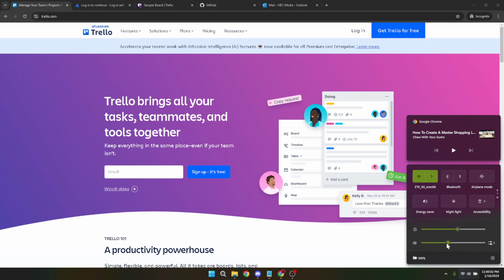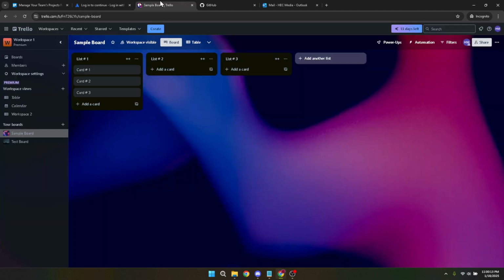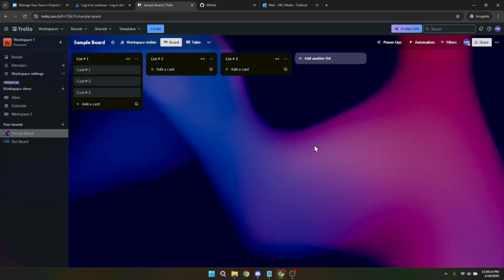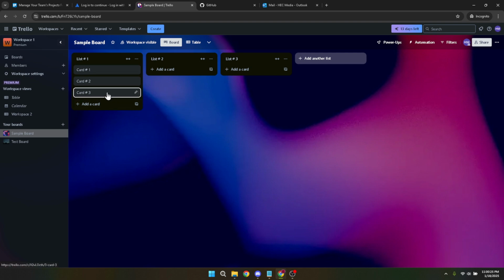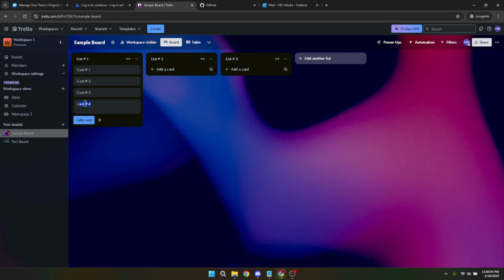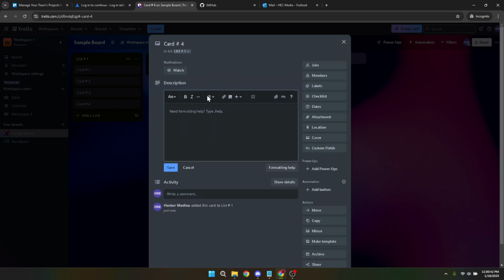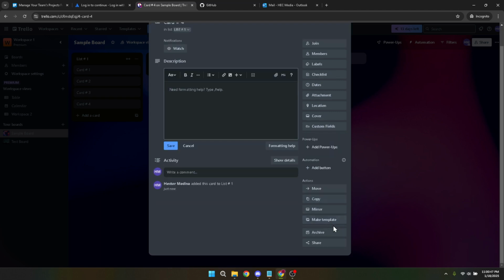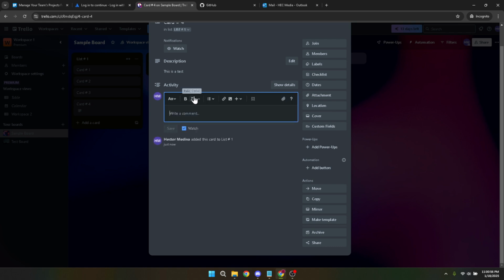How to Use Trello Cards (Full 2025 Guide)